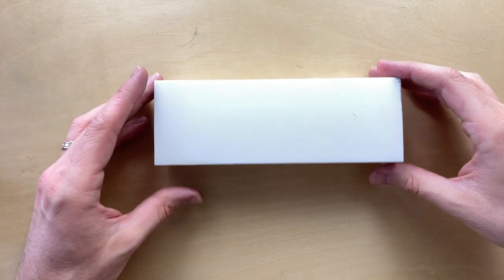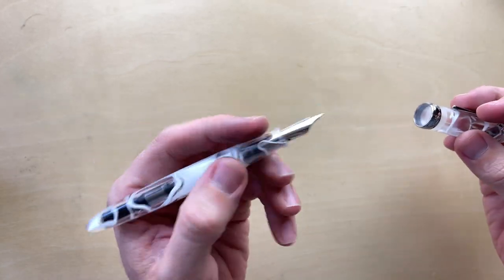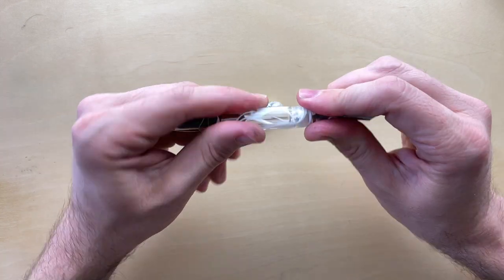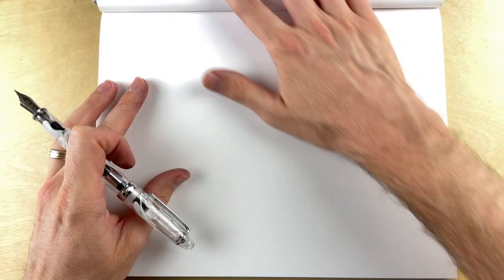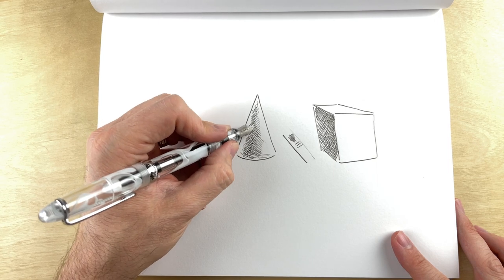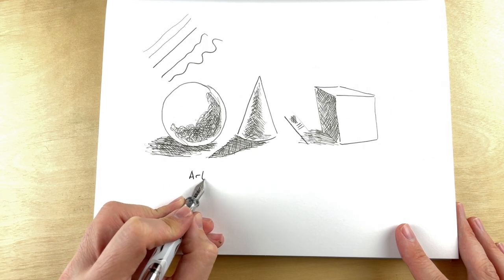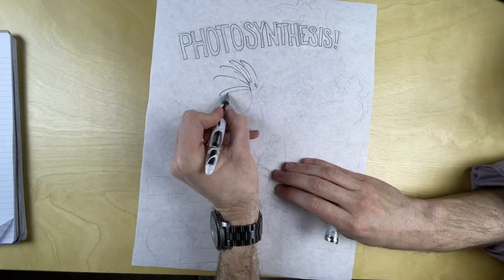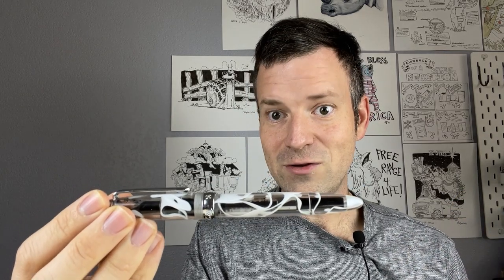Penbbs 308: An Artist's Fountain Pen Review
Hey pen folks!

It’s time for a Penbbs video! This time it’s the 309. I love my 456, but this one delivers amazing performance at about half the price!

By the way, I’m working on improving my sound quality after much feedback from you all. Is it better? Thanks for helping me get better!

If you enjoy my art, consider buying a sketch from me on Fiverr:

Chapters:
00:00 introduction
00:41 unboxing
06:30 ink fill
07:55 test fill
14:31 drawing sample
16:57 final thoughts